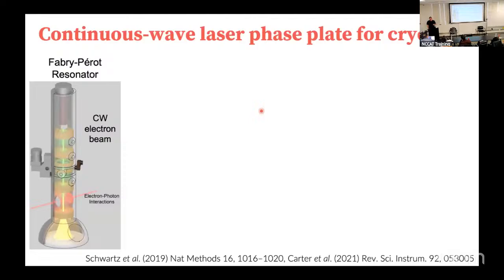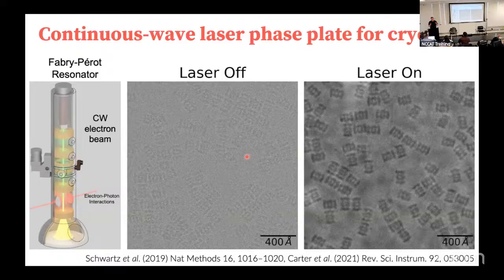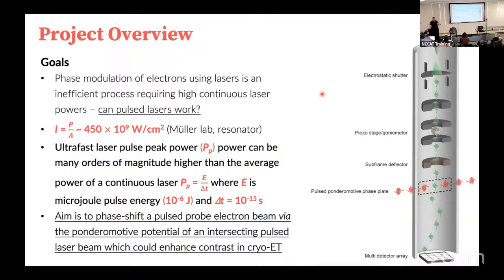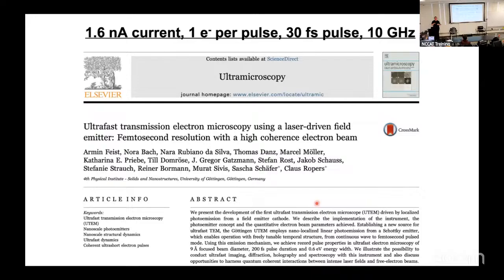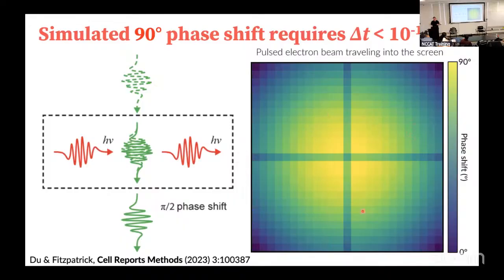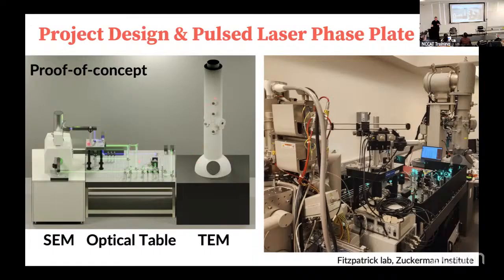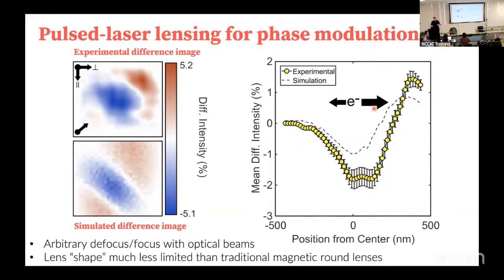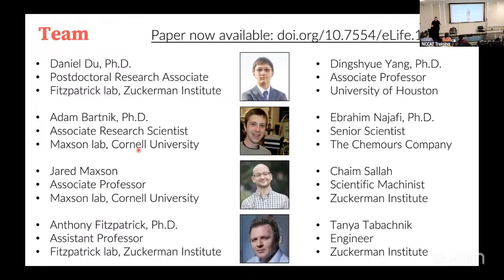NCCAT SPA Short Course 2026: Prof Anthony Fitzpatrick. Electron microscopy hardware.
Day 4: Lecture 8. Anthony Fitzpatrick (Columbia University)
Electron microscopy hardware. Pulsed-Laser Lensing for Phase Modulation in Electron Microscopy.